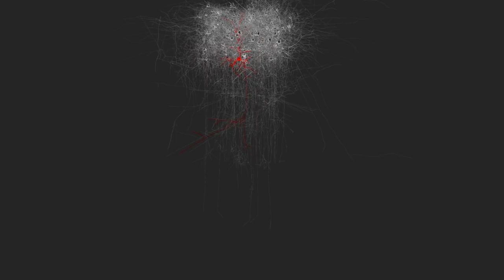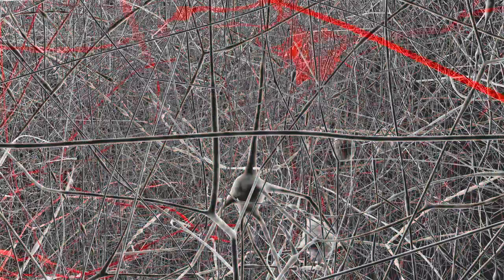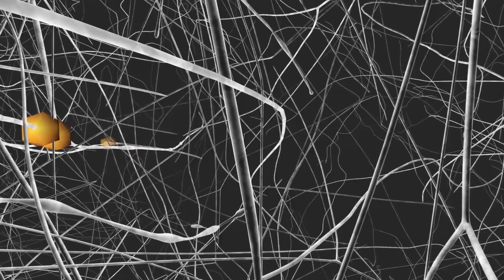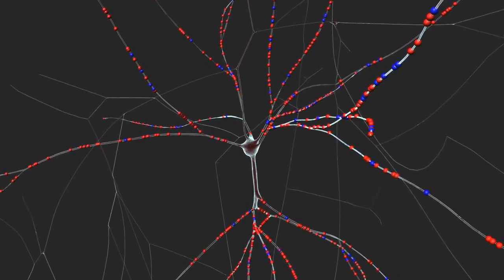Blue Brain Project Overview